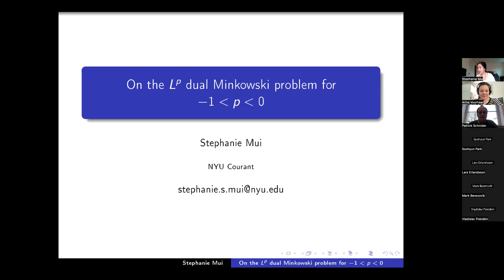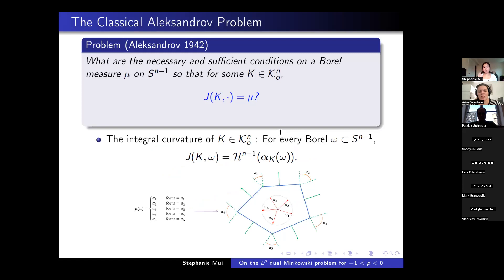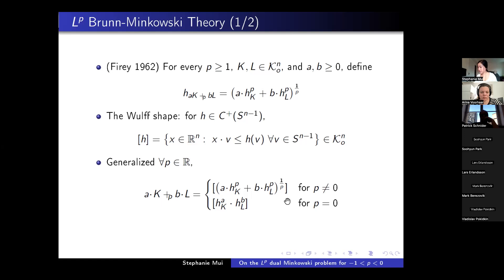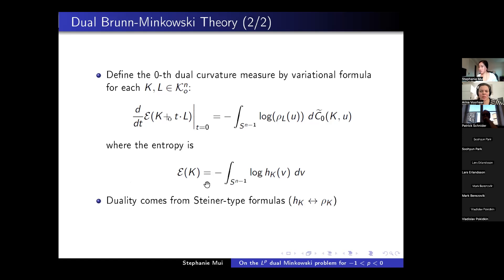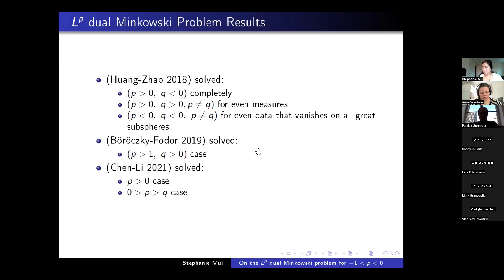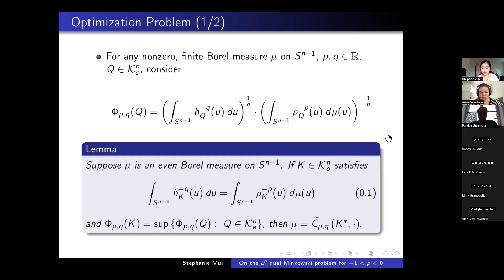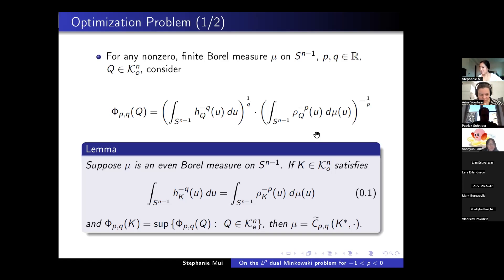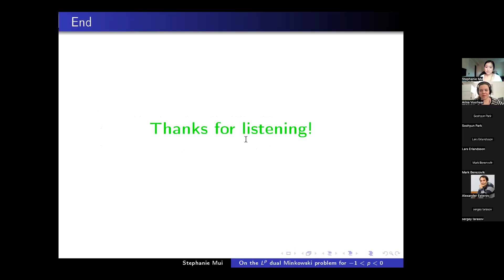Stephanie Mui: "On the L^p dual Minkowski problem for p between -1 and 0"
Abstract: The L^p dual curvature measure was introduced by Lutwak, Yang, and Zhang in 2018. The associated Minkowski problem, known as the L^p dual Minkowski problem, asks about existence of a convex body with prescribed L^p dual curvature measure. This question unifies the previously disjoint L^p Minkowski problem with the dual Minkowski problem, two open questions in convex geometry. In this talk, we will discuss the existence of a solution to the L^p dual Minkowski problem for the case of q less than p + 1, p between -1 and 0,  and p not equal to q for even measures.